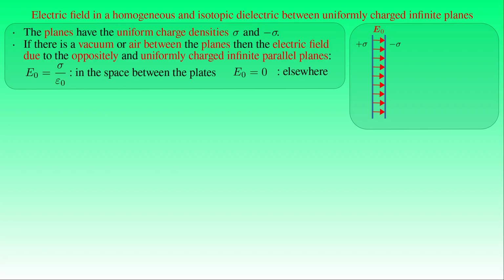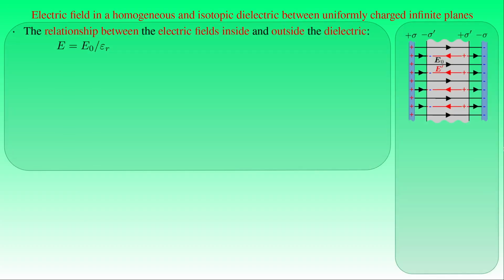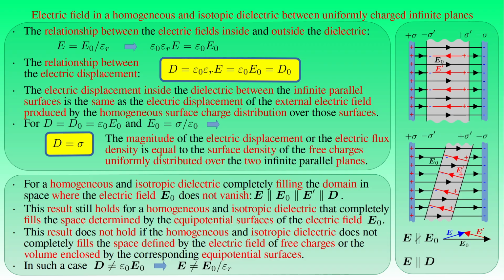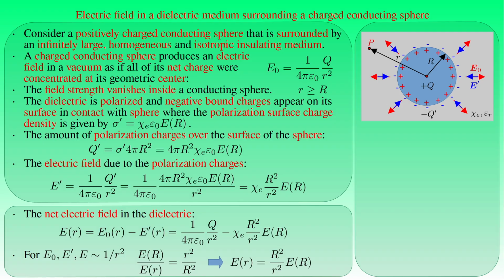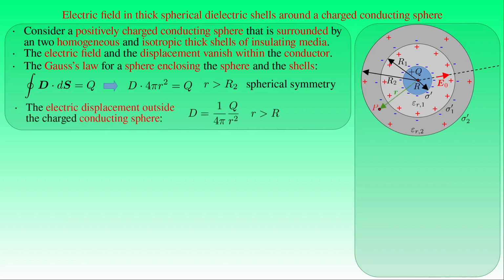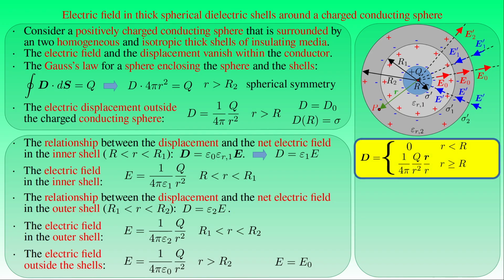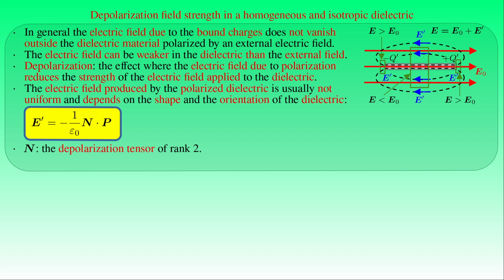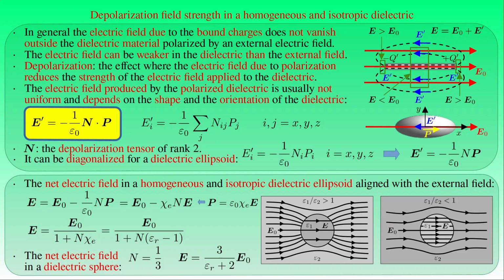Electric field in polarized dielectric materials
It is a presentation on the electric field in dielectric materials due to the polarization produced by external electric fields that are applied to the dielectrics.